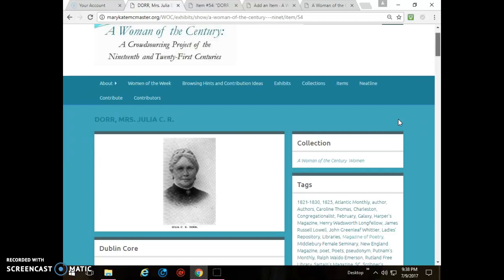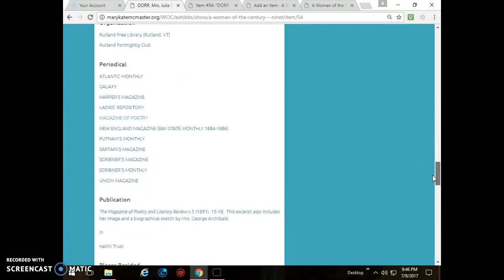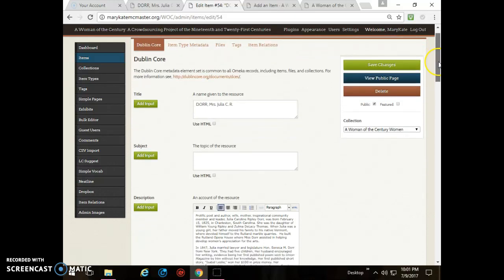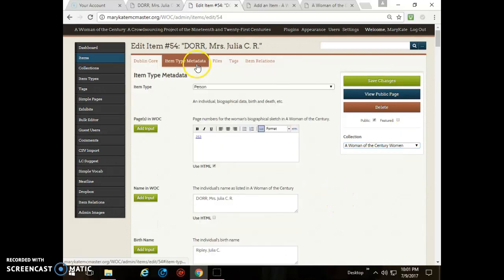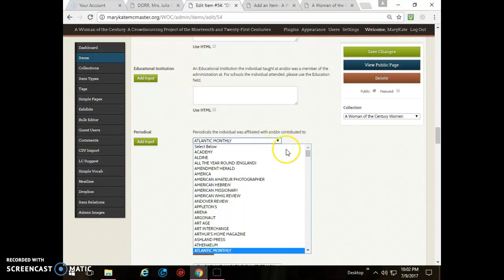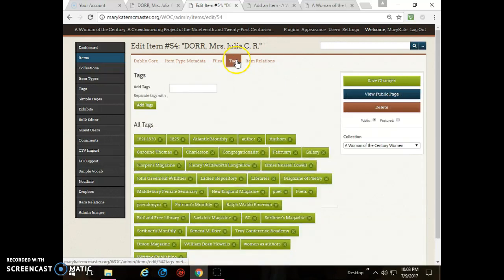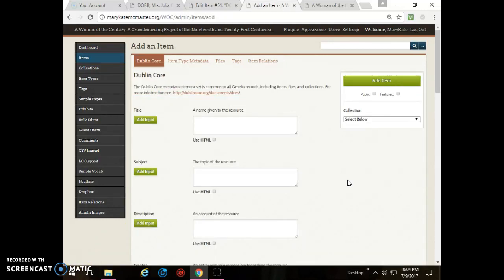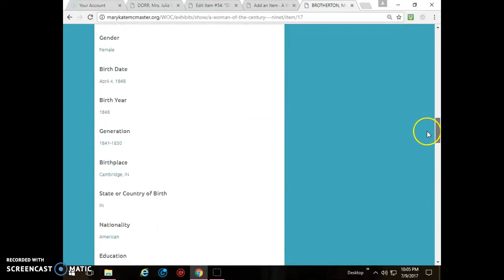A Woman of the Century Project Item Record Creation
This screencast explains the process of Item Record Creation for the A Woman of the Century: A Crowdsourcing Project of the Nineteenth and Twenty-First Centuries